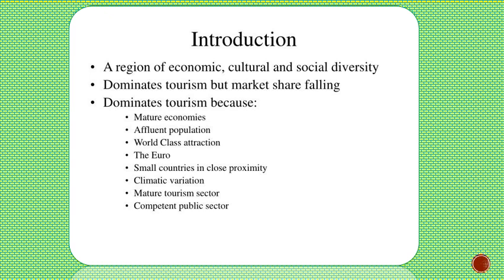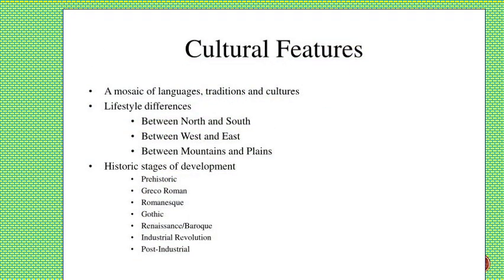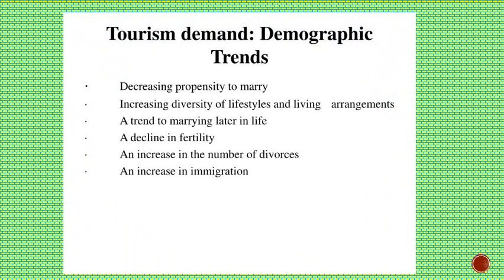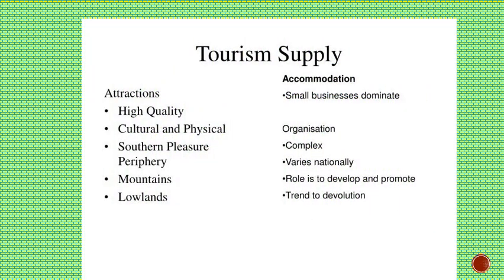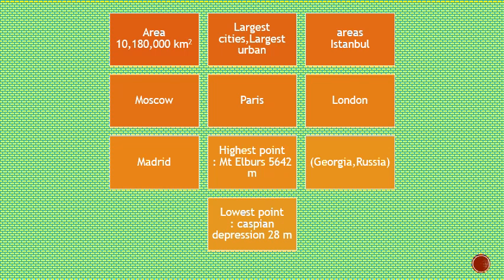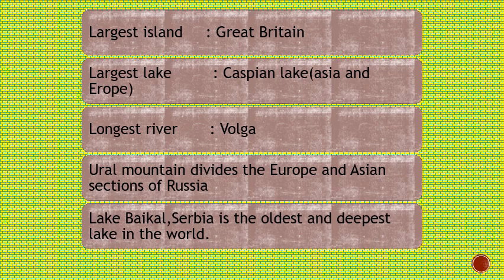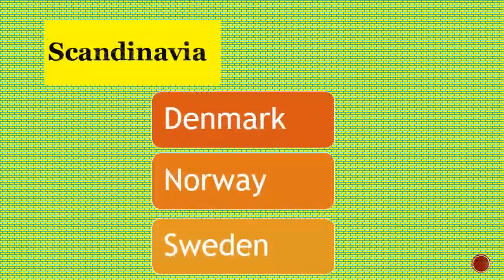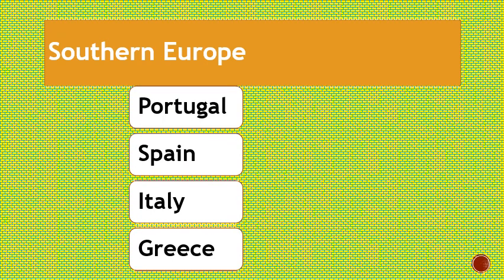EUROPE TOURISM INTRODUCTION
BASIC DETAILS OF EUROPE AND ITS REGIONS